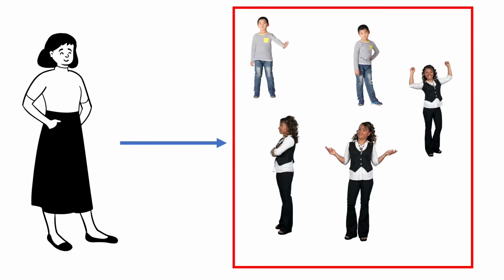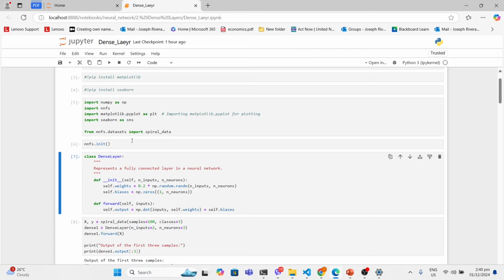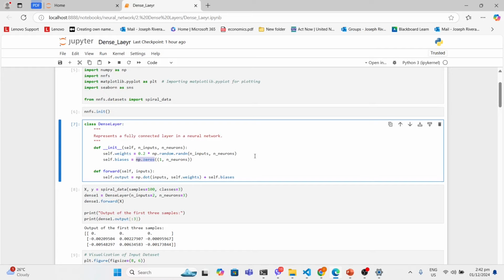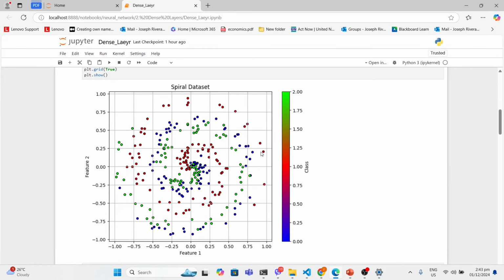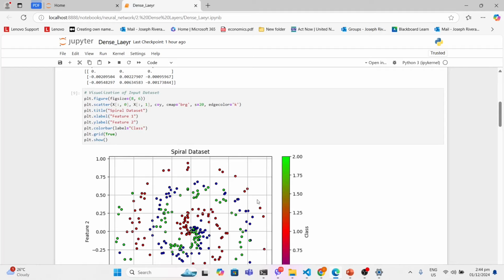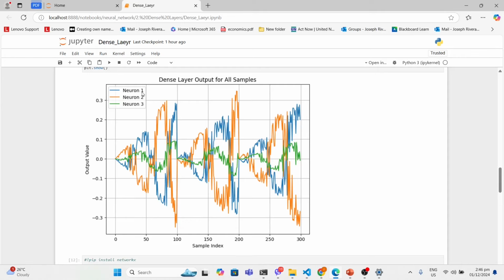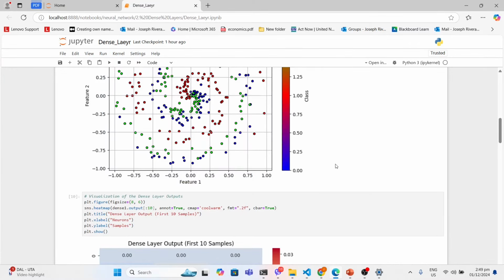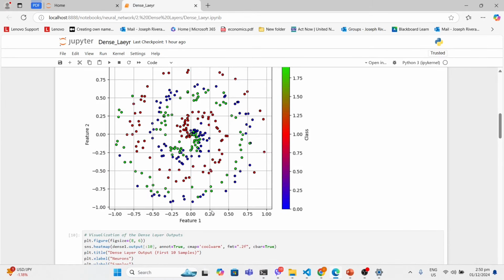Dense Layers: Why AI Can't Work Without Them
Unlock the secrets of dense layers in neural networks! 🚀

In this video, we break down everything you need to know about dense layers—the backbone of most neural networks. We'll cover:
- The core concept of dense layers and how they work.
- Step-by-step Python code to implement and visualize them.
- Stunning visualizations of the network structure and actual neuron values.
- Insights into weight initialization and its impact on learning.

🎯 Perfect for beginners and intermediate learners, this video combines theory, code, and visual explanations to make dense layers easy to understand.

🔍 What You'll Learn:
- How dense layers transform inputs into outputs.
- Why proper weight and bias initialization is crucial.
- How to visualize the flow of data through a dense layer.

💻 Code Included:
Follow along as we implement dense layers in Python and generate beautiful visualizations of the neural network structure.

📈 Take your understanding of neural networks to the next level with this in-depth guide!

☕ Love my content? Every coffee makes a difference. Thank you! 💛

✔️My Podcasts
Anchor